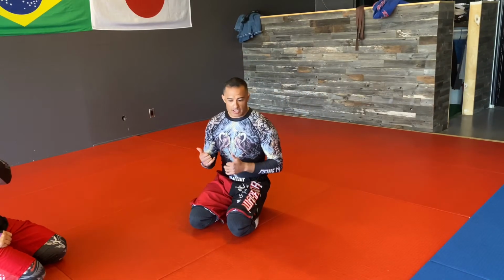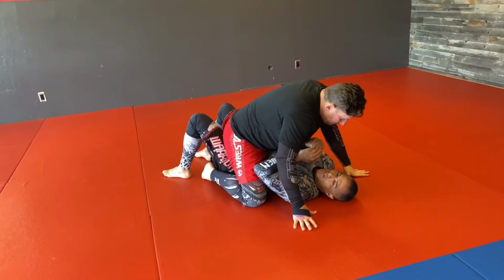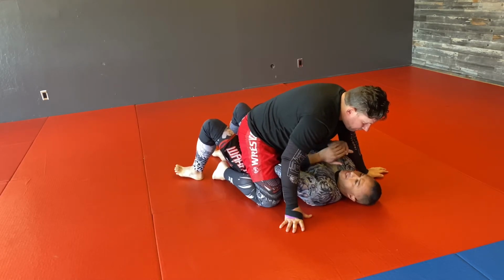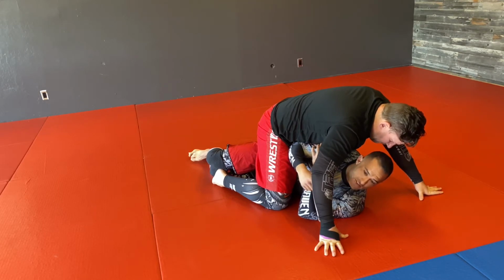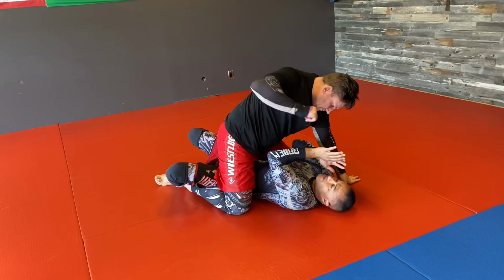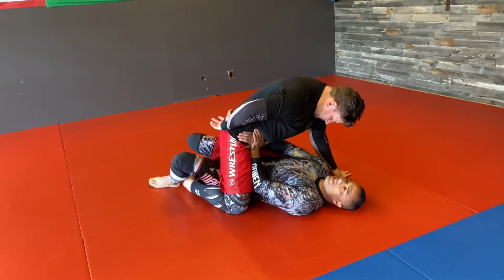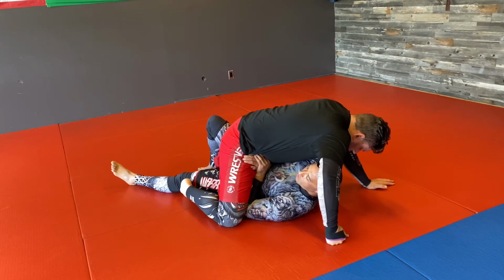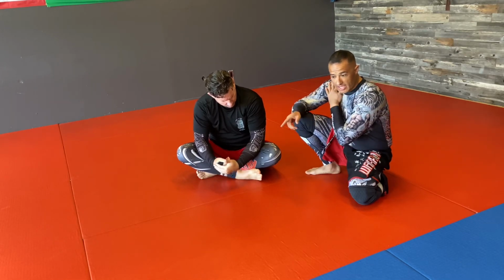Mount Escape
Mount Escape 1

Most mount escapes will not work a good grappler. This is a good one I have been able to use consistently on good grapplers.

BTC- bc1qjvcfe8p22fd2p42r3weu8e4euq0f3j8x4garzt

XRP- rw1erad1gJXW6CfoavRtAuHeucJiDknKy5

Theta- 0xAEeD5F9e6fEf99A41BCa403fAf22F6c371b77e8c

ZIL- zil13rxjpngz58hg7hzqx25q35r5a4mhgqjcjxzker

ETH- 0xd5B4fe76Afbbc259f0f40E7a263bA18e73Ba8bF6

Link- 0xd5B4fe76Afbbc259f0f40E7a263bA18e73Ba8bF6